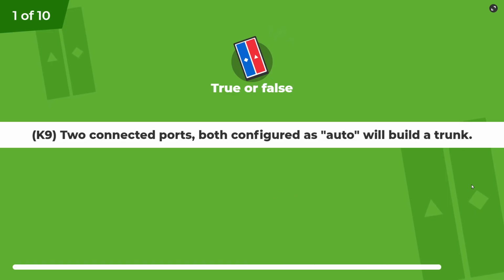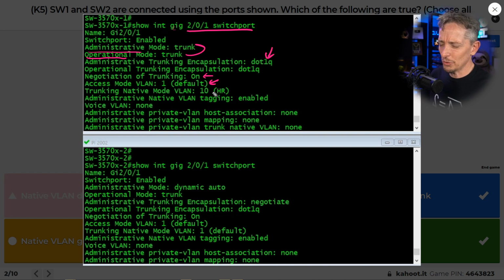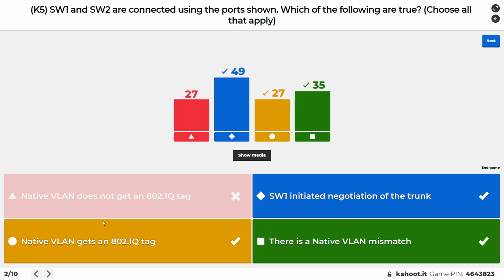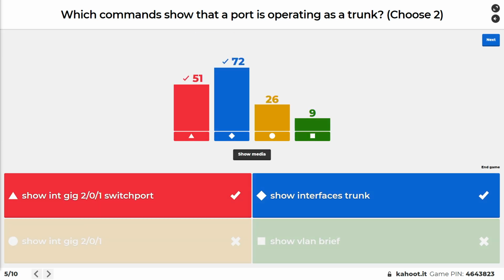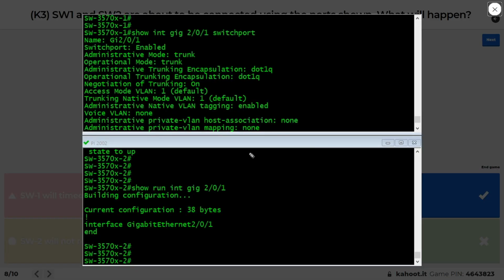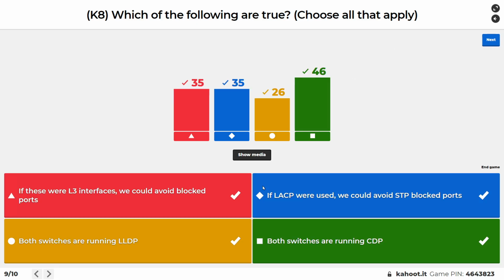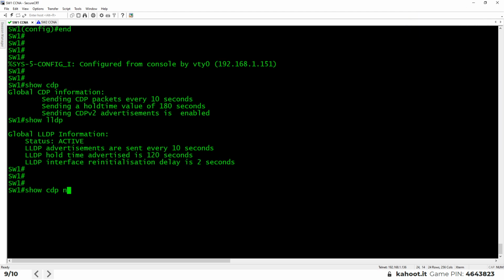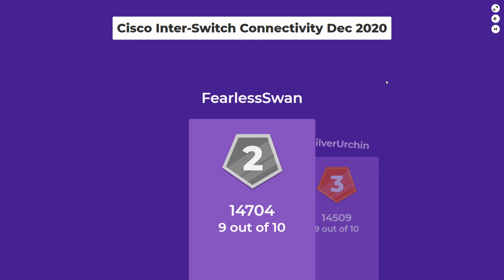Edited Recording Inter-switch Communications Quiz | Cisco CCNA 200-301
Some tough switch/trunk related question you need to understand as part of the Cisco CCNA.  Enjoy.

🦘 Jump links:
00:00  ⏩ Video Begins
00:50  ⏩ Question 1
01:55  ⏩ Question 2
07:40  ⏩ Question 3
08:15  ⏩ Question 4
09:45  ⏩ Question 5
10:50  ⏩ Question 6
11:40  ⏩ Question 7
12:30  ⏩ Question 8
14:10  ⏩ Question 9
19:35  ⏩ Question 10